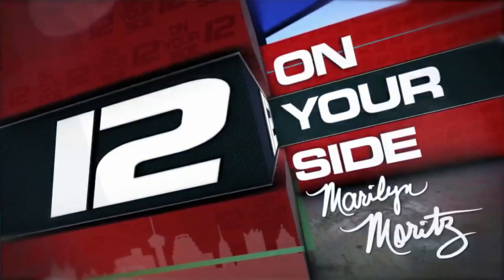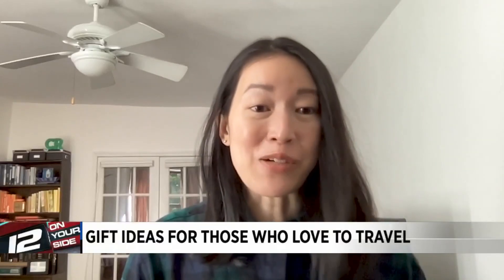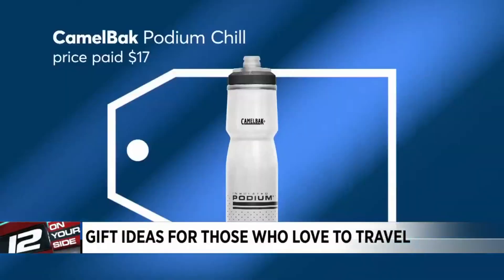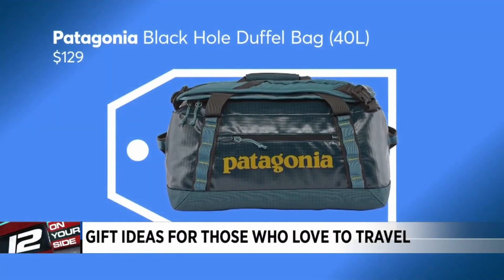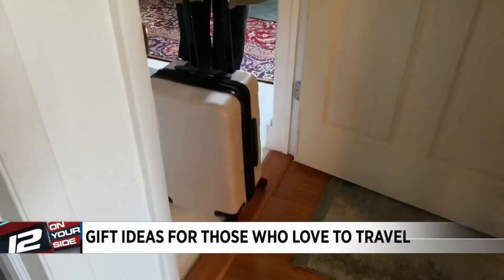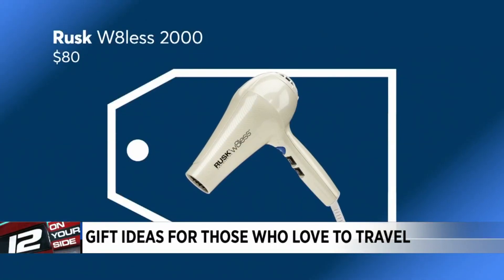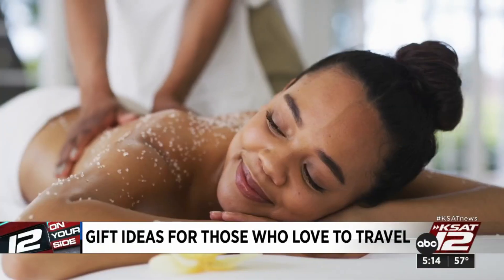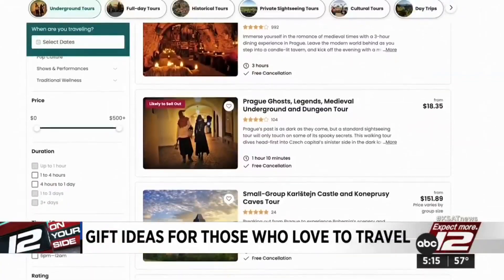Holiday gift ideas for people on the go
Consumer Reports provides a list of holiday gift ideas for travelers who are always on the go.